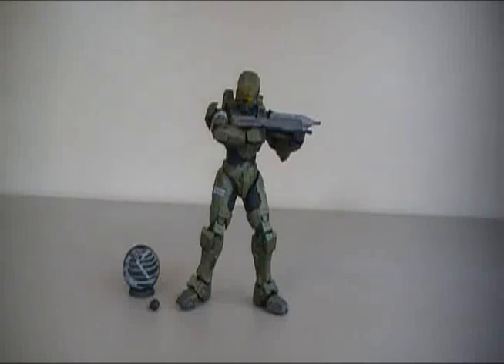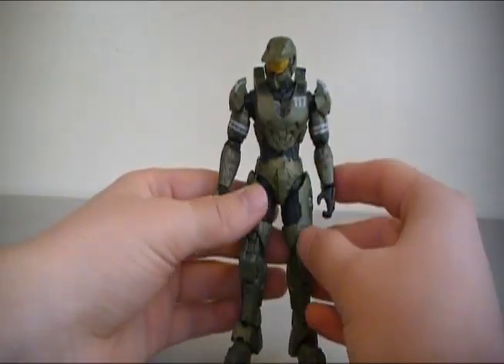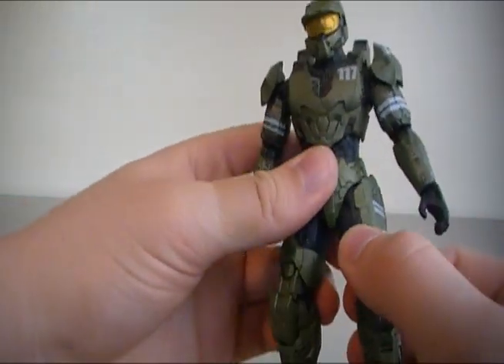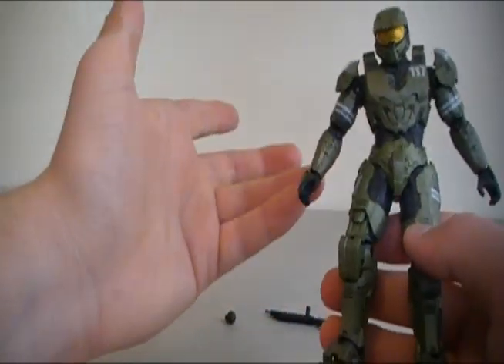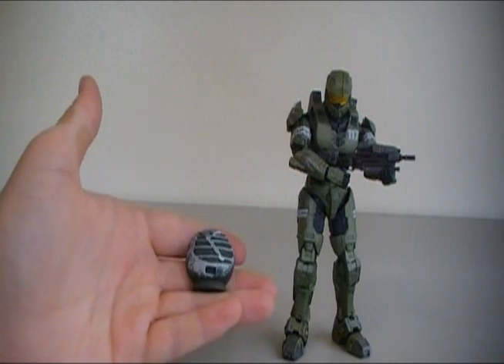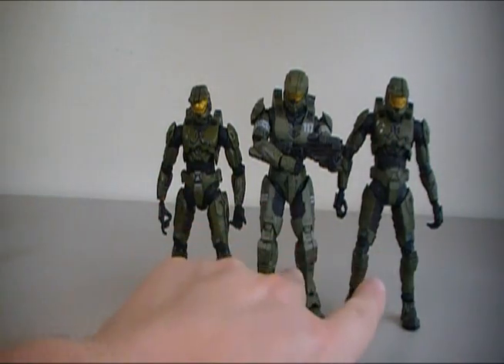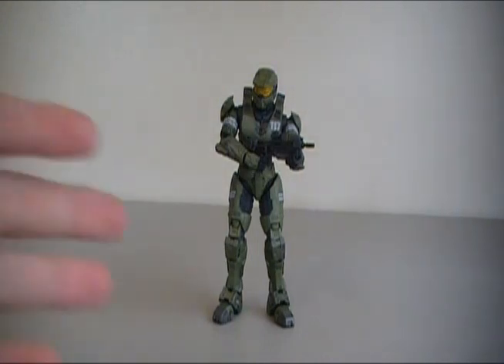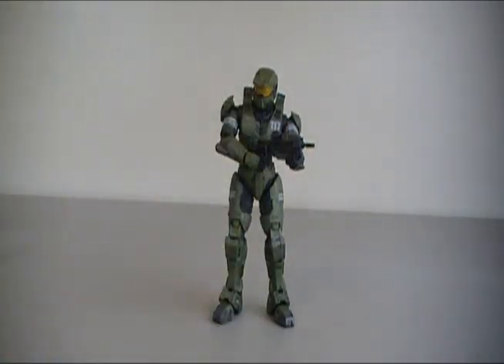Halo Anniversary Series 2 "The Package" Master Chief Action Figure Review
Now this is what a Spartan looks like!